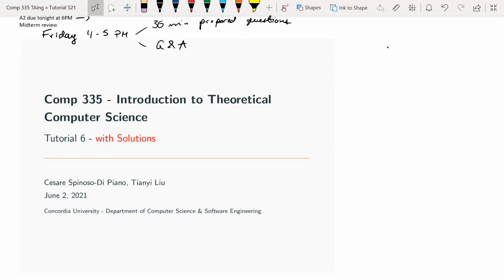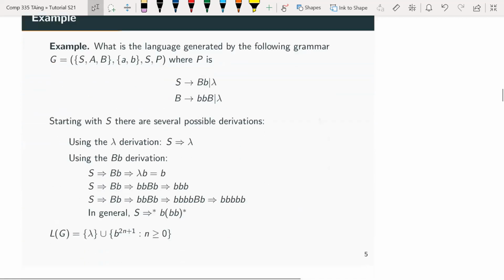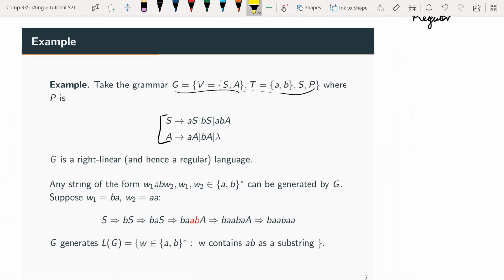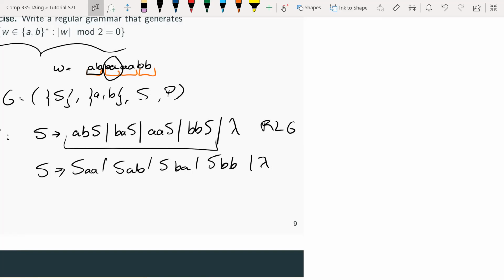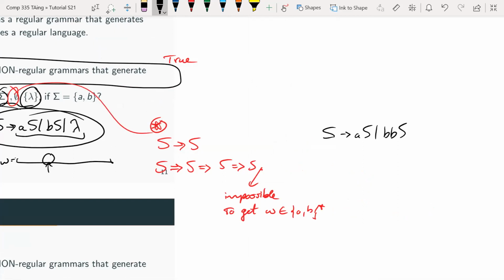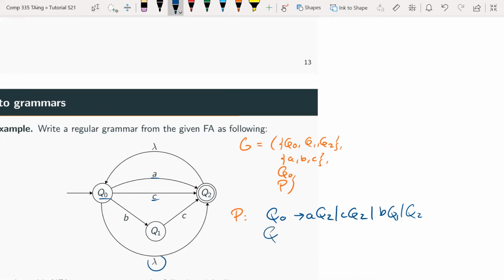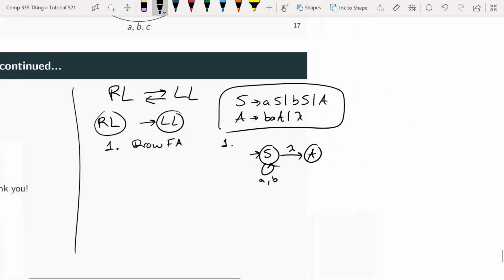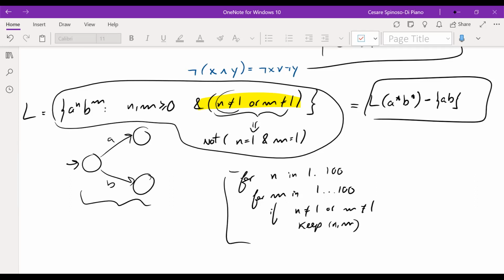Tutorial 6 - Grammar